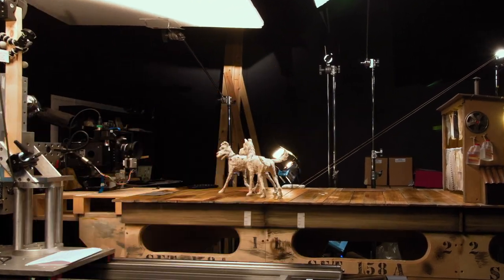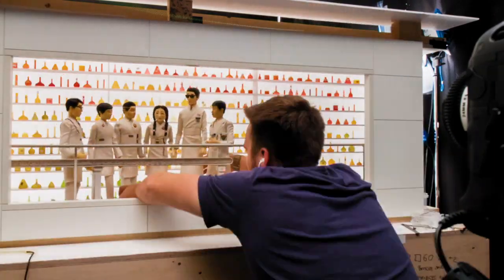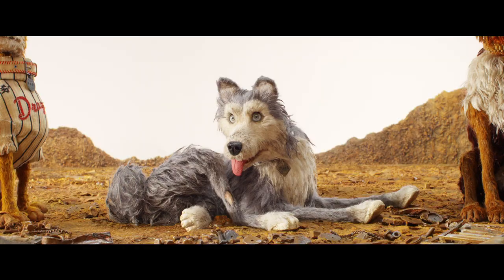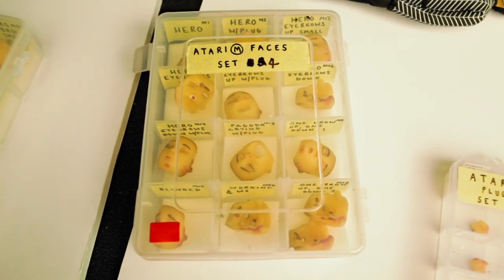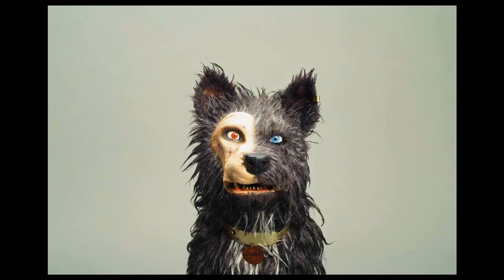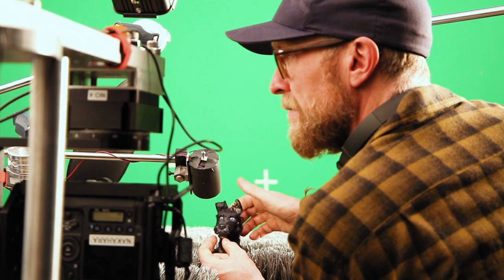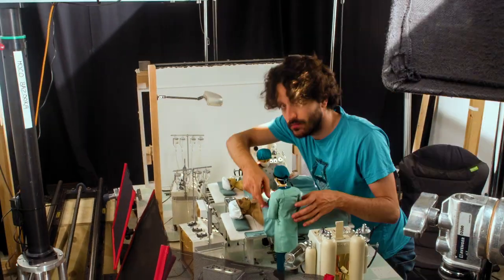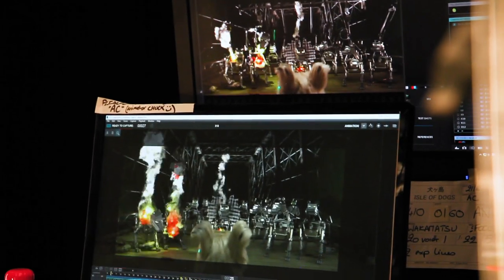Isle of Dogs - Featurette: "Making of"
In theatres: March 23, 2018